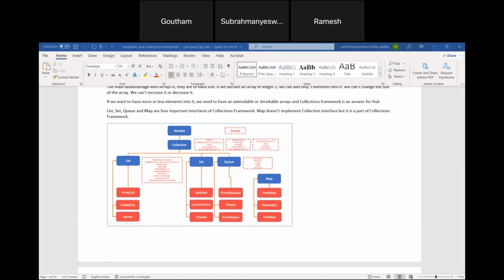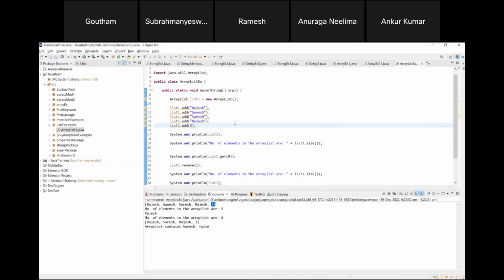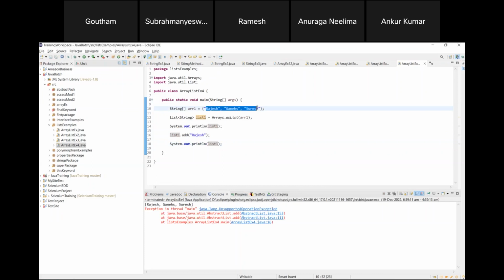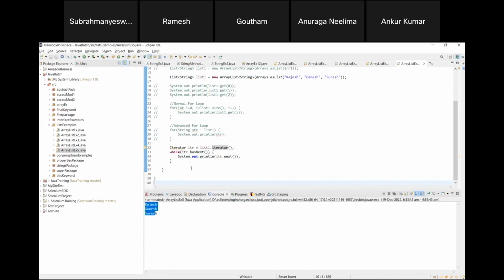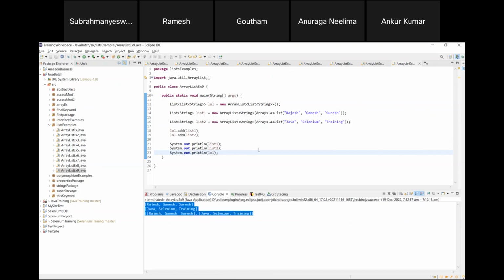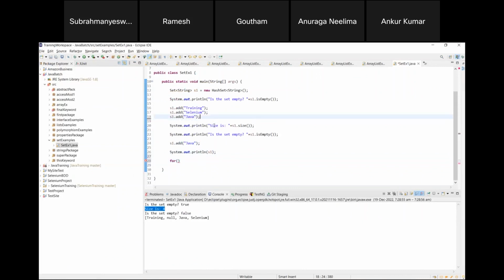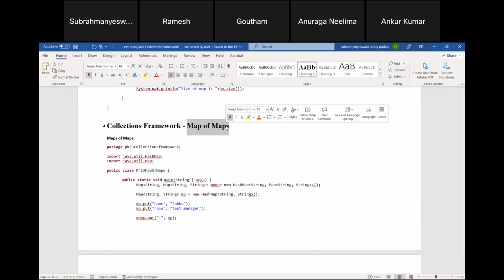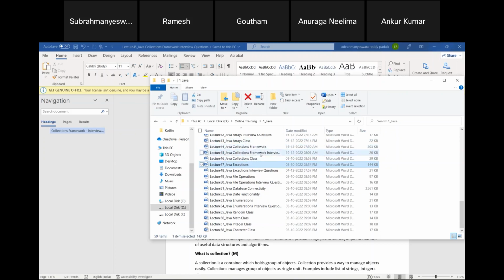Selenium with Java Training - Class 11 - Collections Framework and Interview Questions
Collections Framework
Collections Framework Interview Questions